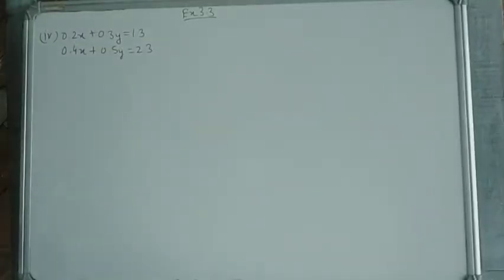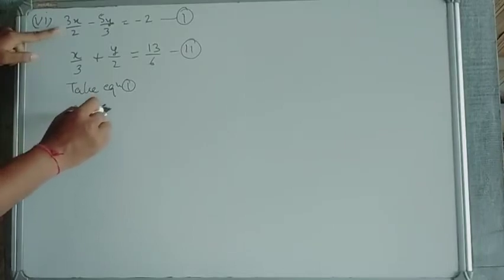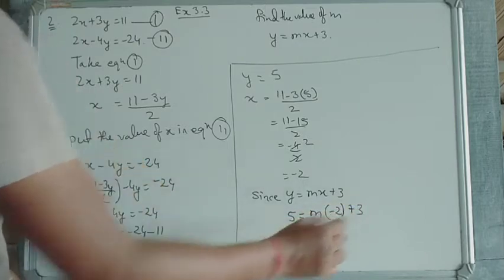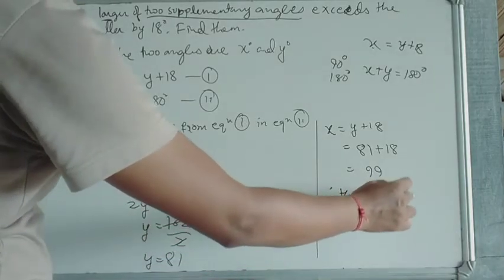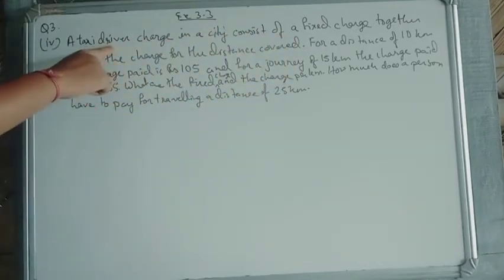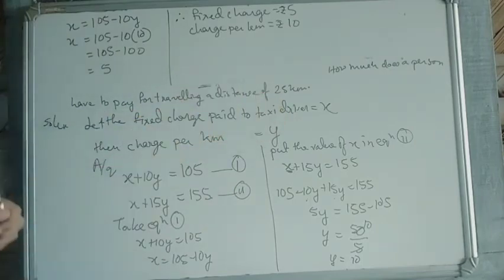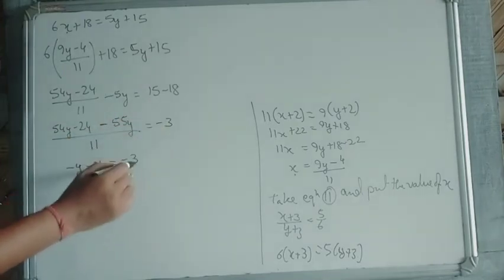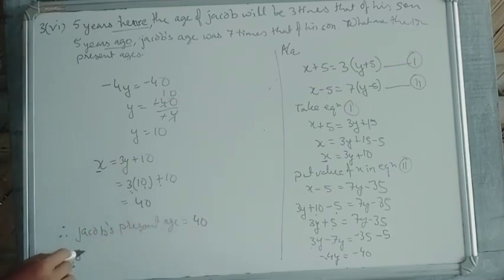Class 10 ex 3.3 explained